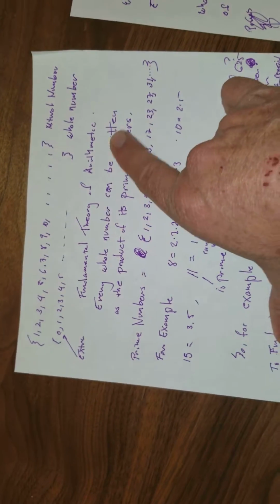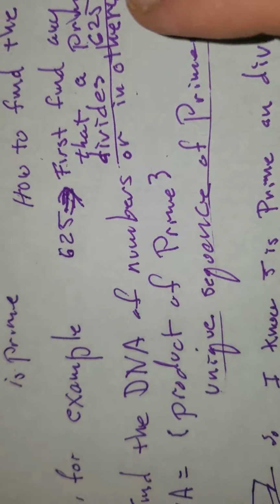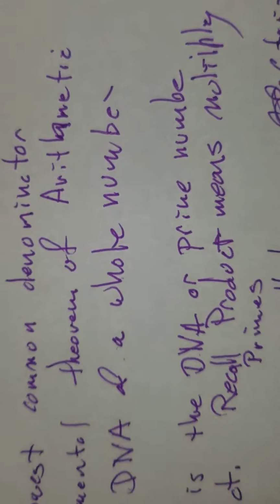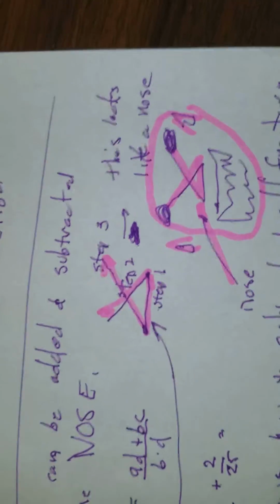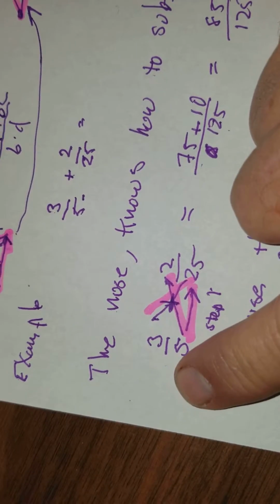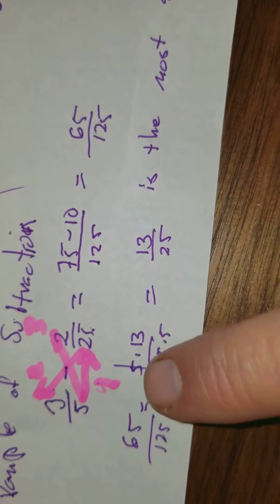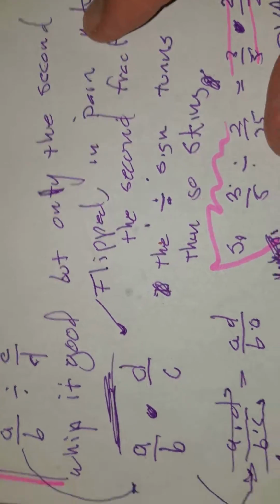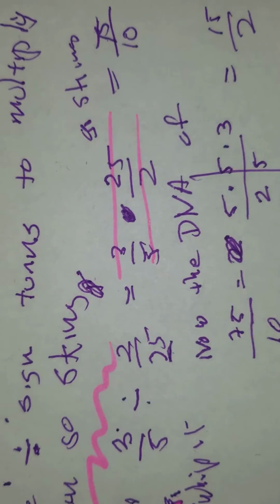DNA of a whole number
Fractions, how to add, subtract, multiply and divide